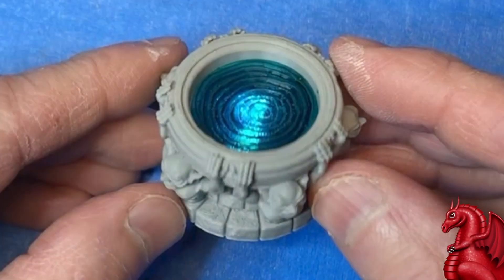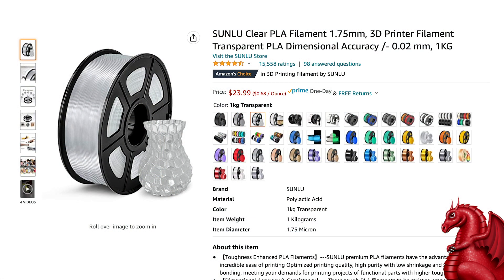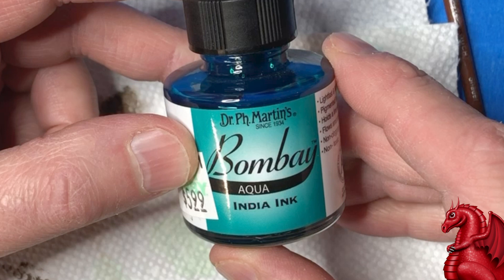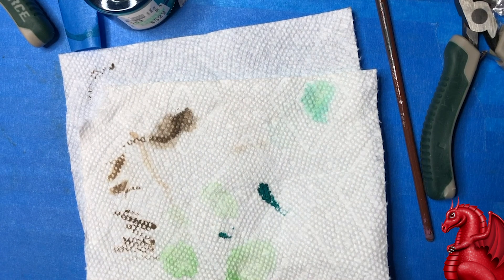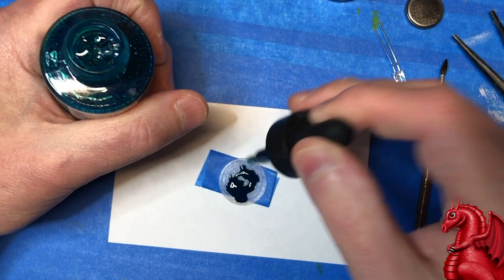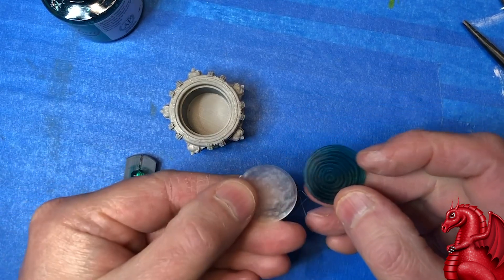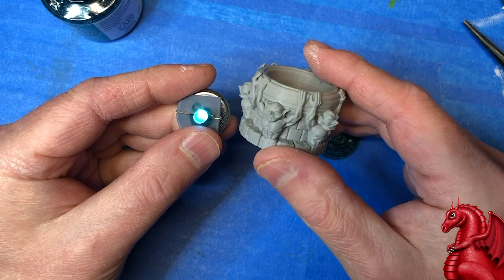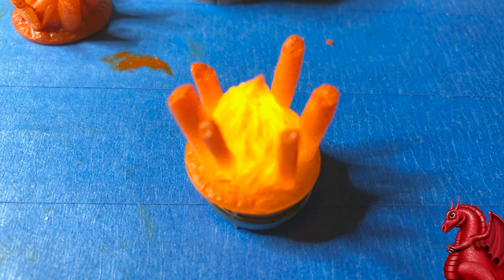Custom coloring LEDs and clear PLA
Learn how to color clear PLA for LED lighted models and save money!

Amazon Links

Clear PLA:

India Ink Set (also available in individual color bottles if you only need one color):

LEDs (be sure 'Flickering' is selected!):

PC4-M6 Fittings and PC4-M10 Fitting Connector for bowden tube:

Micro SD to SD Card Extension Cable Adapter:

8mm OD 20mm Long Light Load Compression Mould Die Spring Yellow

Join our Dragonlock Facebook group for help with troubleshooting printing your DRAGONLOCK models on your 3D printer, see Dragonlock D&D tabletop terrain builds others have made, and much more!

Sign up for the Fat Dragon Games Newsletter here for previews of our Dragonlock D&D terrain and miniatures: